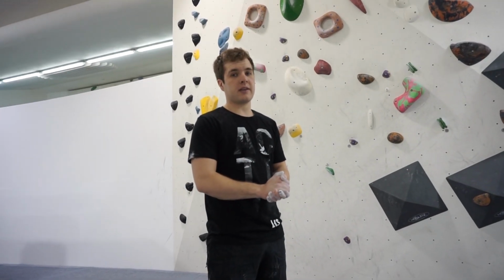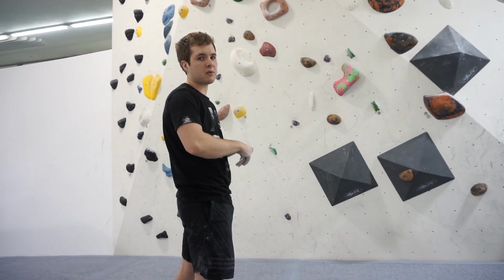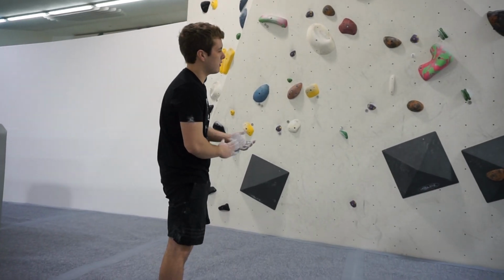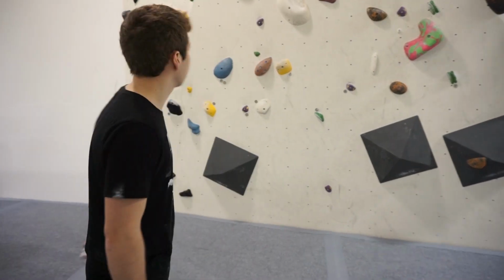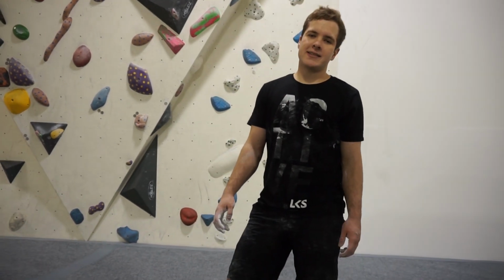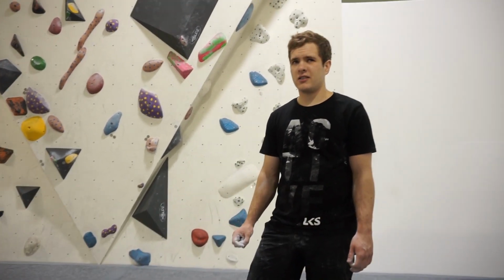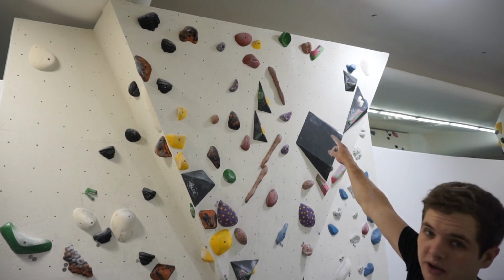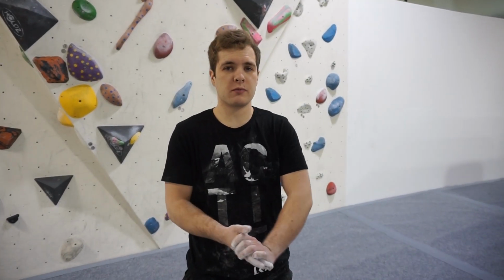Climbing at the Arch in Acton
Liam Climbing at the new Arch in Acton